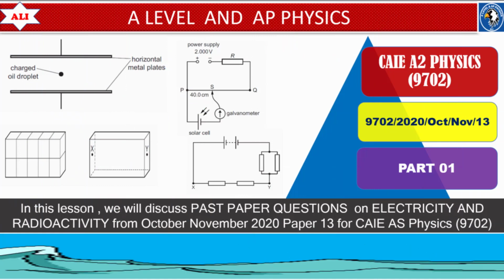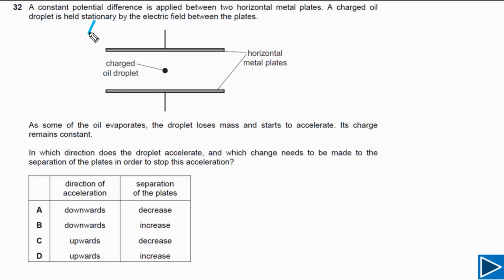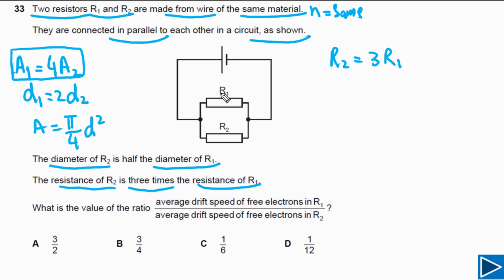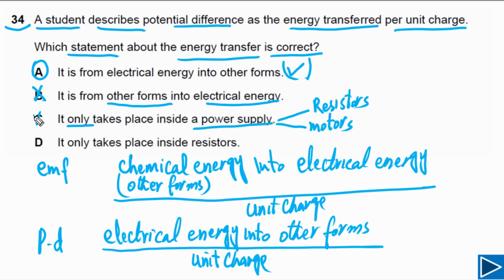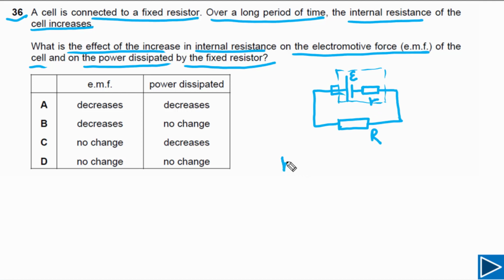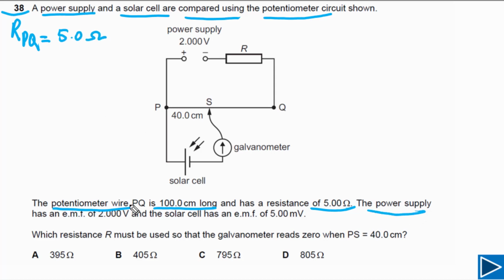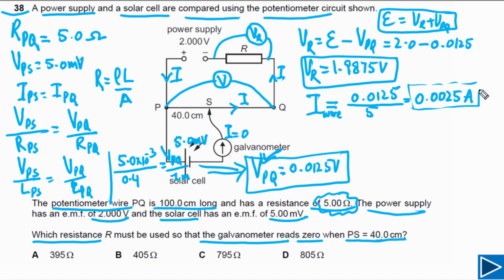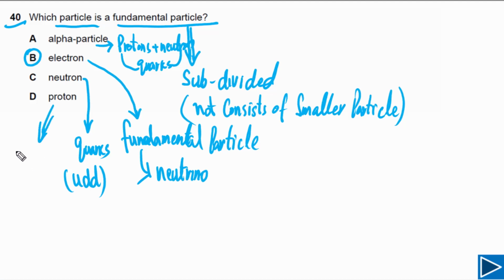CIE A Level Physics Paper 1 Solution -2020 October November 13-9702ON20 13-Part 04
CIE A Level Physics Paper 1 Solution -2020 October November  13-9702ON20 13 -Part 04(Q31,32,33,34,35,36,37,38,39 and 40)